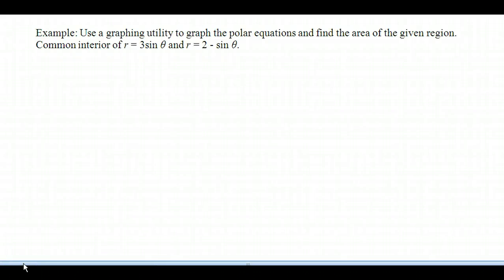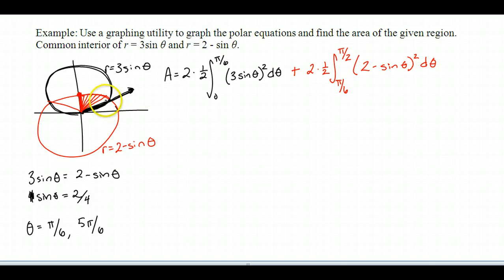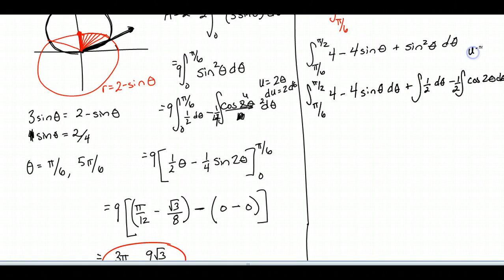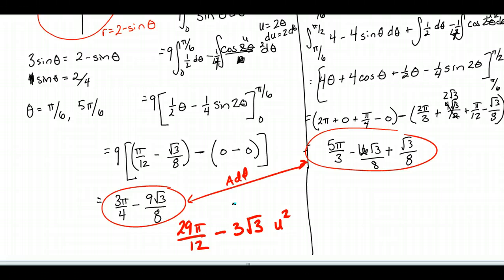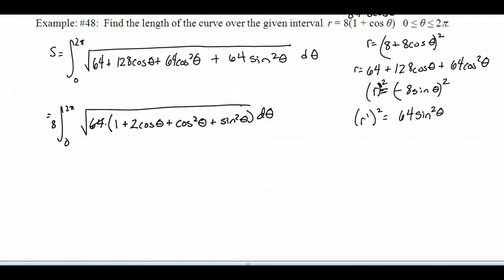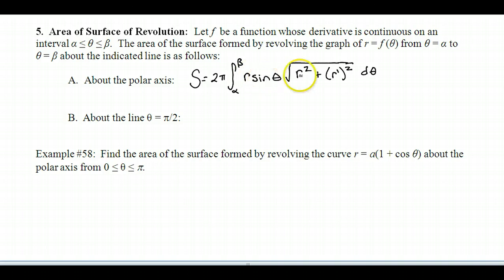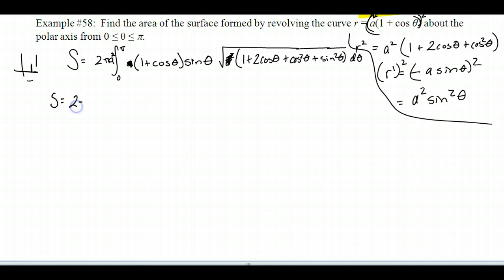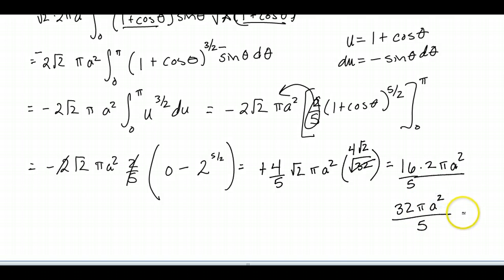10.5 - Part 2 - Calc II - Weinandt